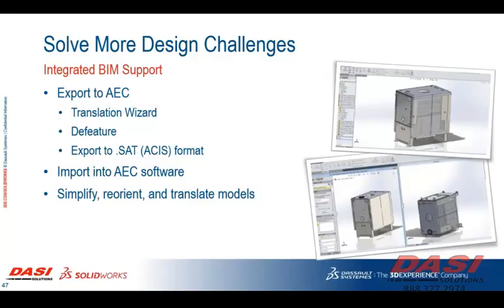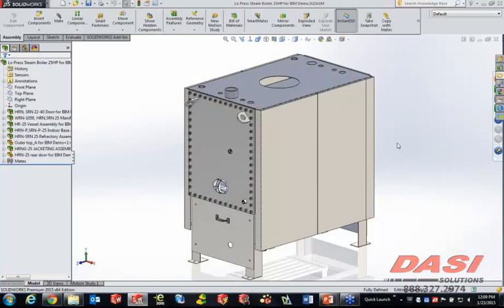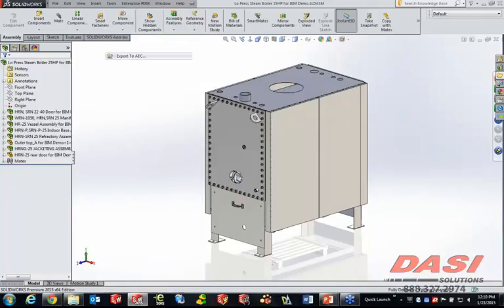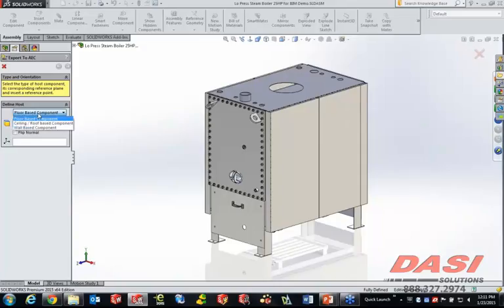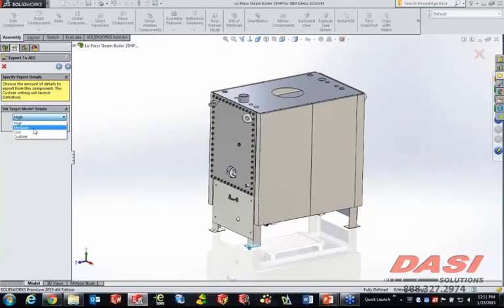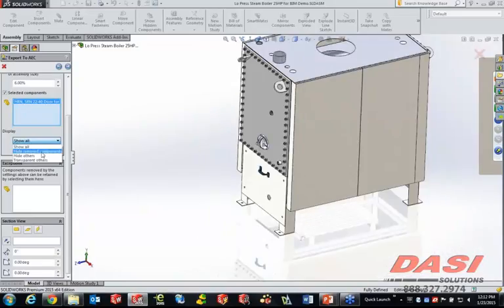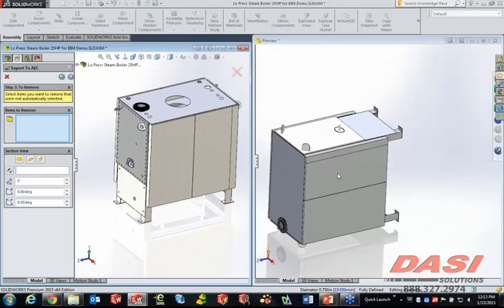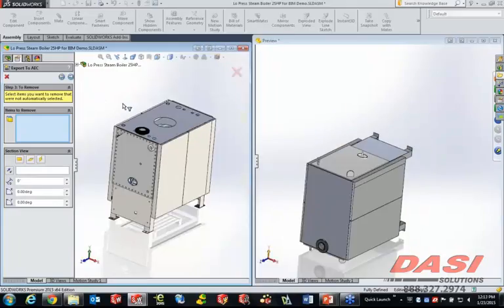What's New for SOLIDWORKS 2015 - 3.5